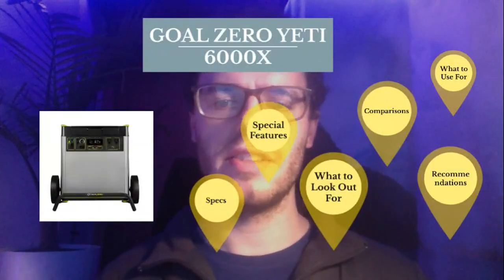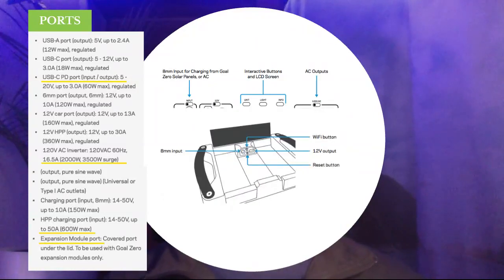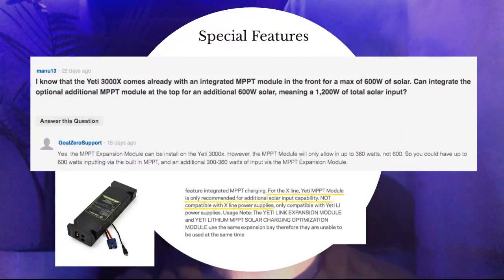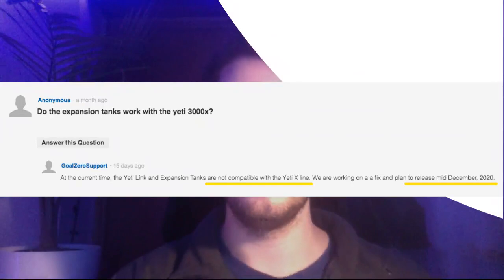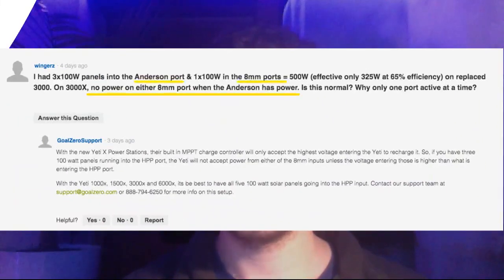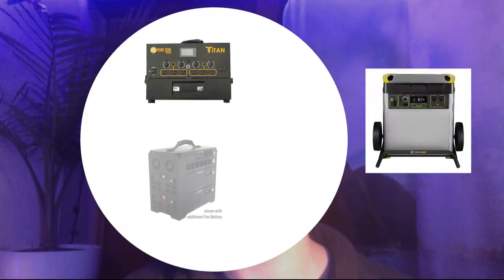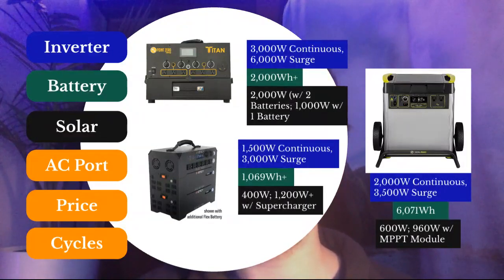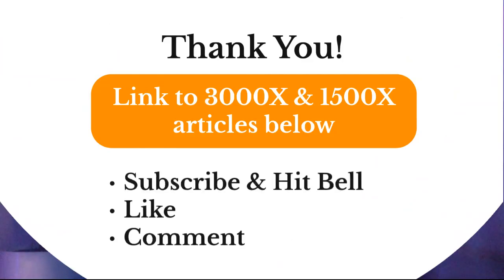goal zero yeti 6000x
For more details on the Yeti 6000X, check out my blog post
The YETI 6000X is a powerful solar generator with 6,071Wh of battery capacity, which is the largest battery capacity for a single solar generator on the market today. The Point Zero Energy Titan and Inergy Flex solar generators do not fall into this category because you can attach multiple batteries under the power modules, which ultimately makes them capable of a far greater battery capacity than the 6000X
With 2000W continuous and 3500W surge power for the two AC ports, the 6000X has enough power to run certain power tools and household appliances successfully.
There are a few more features discussed in the video that are unique to this system, including:
- The YETI app
- An increased solar output from previous Lithium power stations
- A 600W AC charger that comes with the 6000X